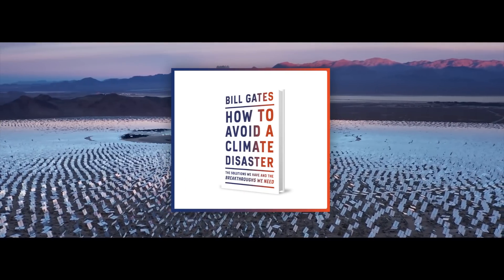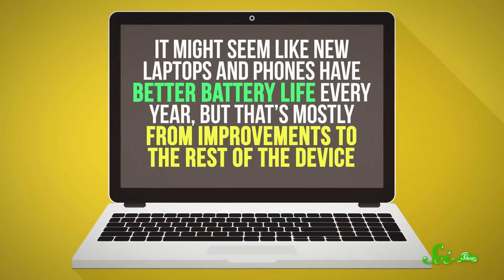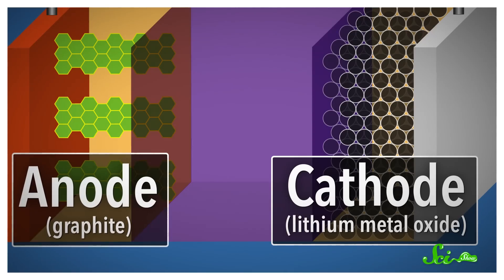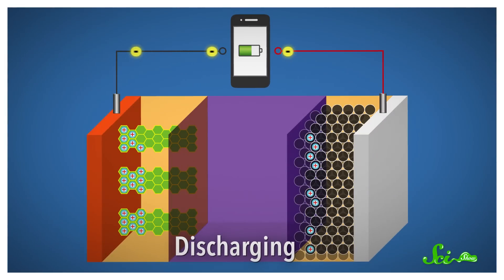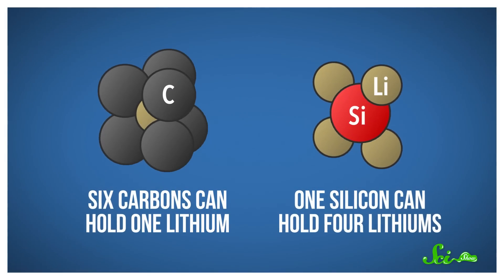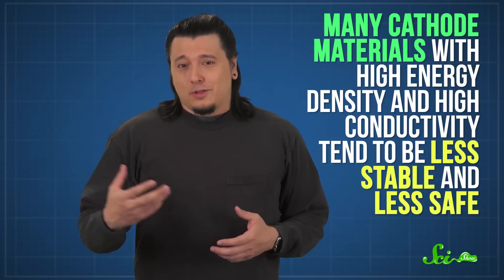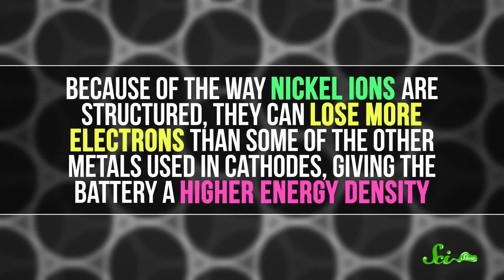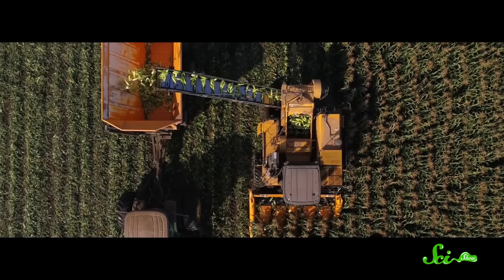Why Haven't We Built a Better Battery?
Improving batteries is a tough problem, but it’s also an important one because in many ways the future of our planet also depends on the future of batteries. Luckily, scientists are on the case, figuring out ways to give this essential technology a power-up!